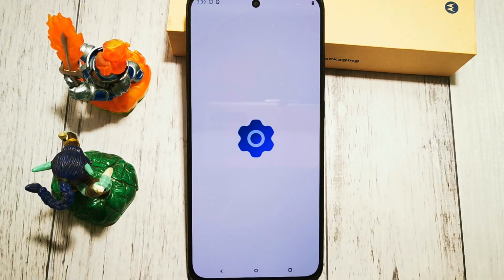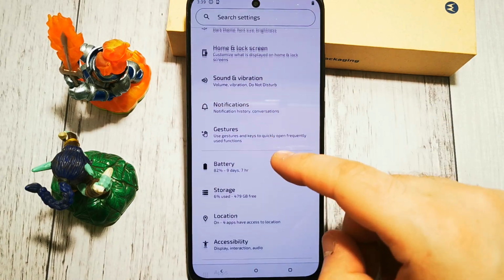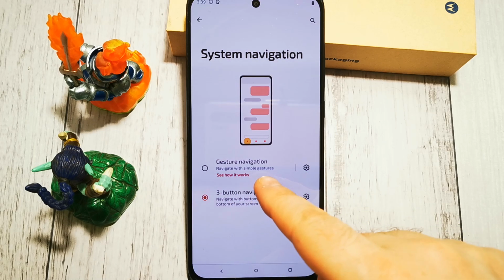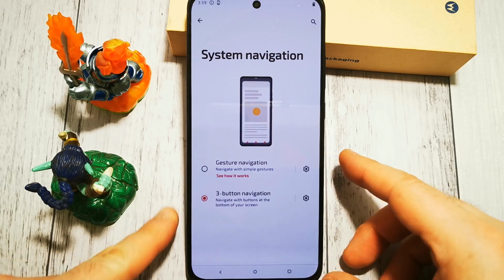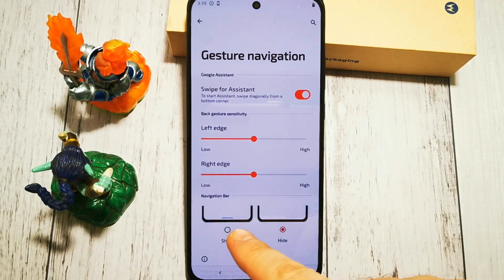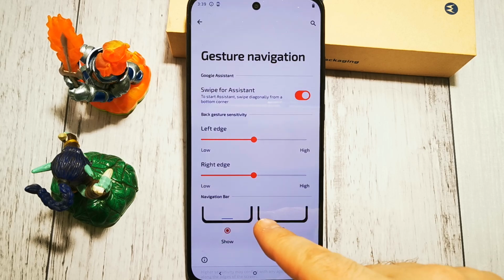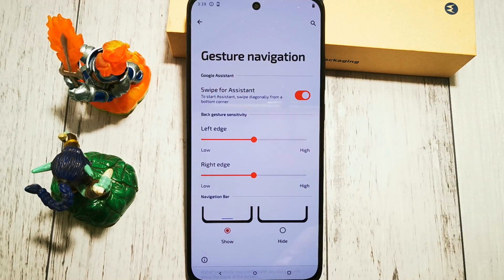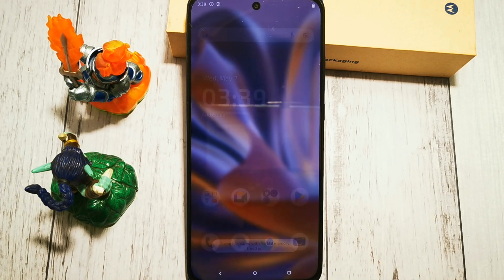🔧📱 How to Show the Navigation Bar While Gesture Navigation is Enabled on Motorola Edge 50 Neo 🔄⚙️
Want to keep the navigation bar visible even when gesture navigation is enabled on your Motorola Edge 50 Neo? You can easily show the navigation bar while still using gestures for a more familiar way of navigating your device. This guide shows you how to make the change.

Steps to Show the Navigation Bar While Gesture Navigation is Enabled on Motorola Edge 50 Neo:

Scroll down and tap System.

Select Gestures.

Show Navigation Bar:

Tap Navigation bar & gestures.

Choose Gesture navigation if it’s not already enabled.

Toggle on the option that says Show navigation bar or Show 3-button navigation. (This option may vary depending on your version.)

What Happens When You Enable This Option:

The Navigation bar will appear at the bottom of the screen even when you're using gesture navigation.

You can still swipe to navigate, but the traditional Back, Home, and Recent buttons will be visible for additional control.

Important Notes:

This setting gives you the best of both worlds: gesture navigation for the full-screen experience, with the option to rely on the navigation buttons when you need them.

You can always toggle this off later if you prefer to hide the bar again.

Now your Motorola Edge 50 Neo lets you use gestures with the navigation bar still visible!